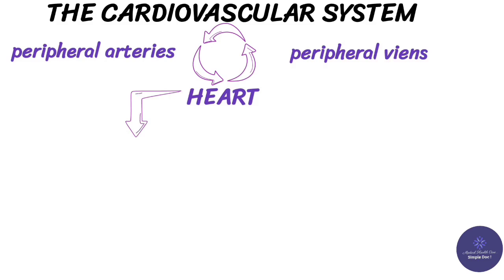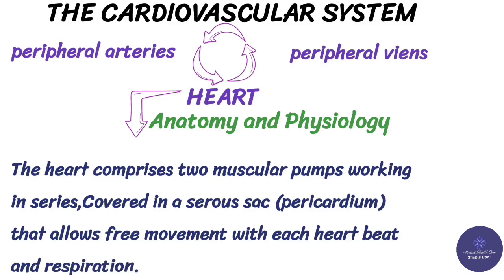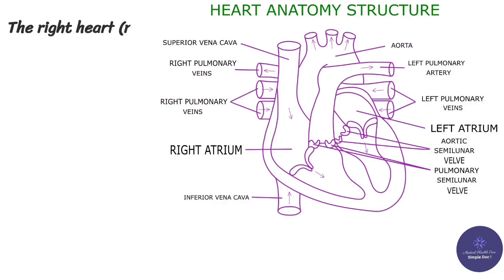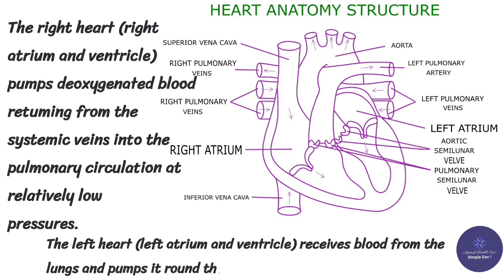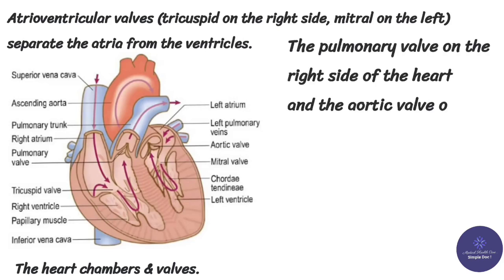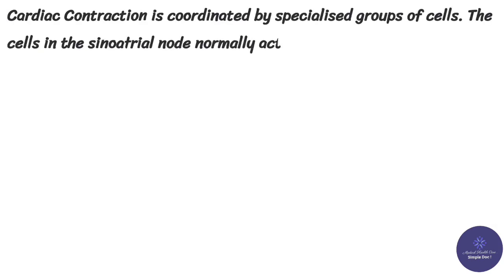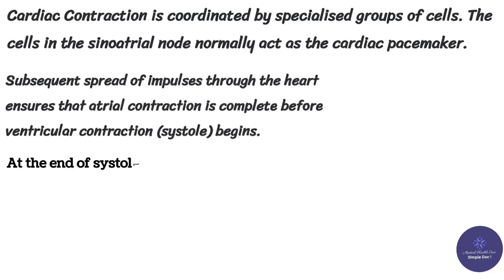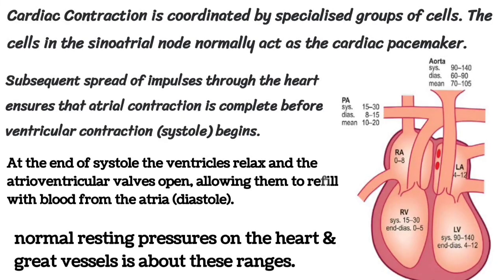cardiovascular system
heart anatomy & Physiology